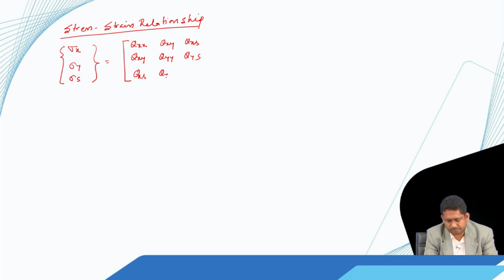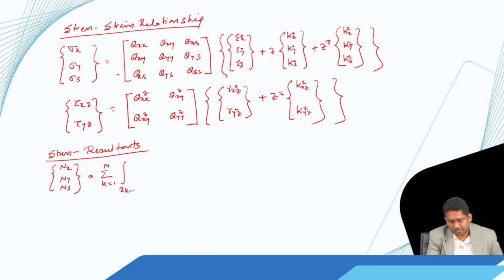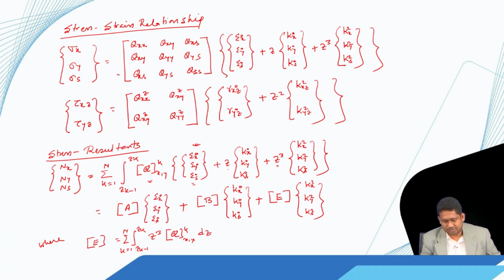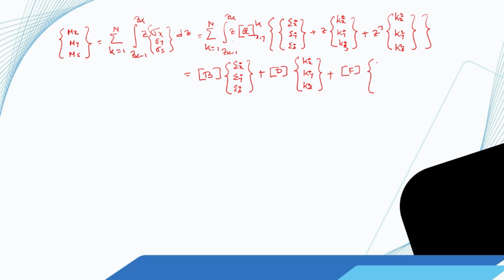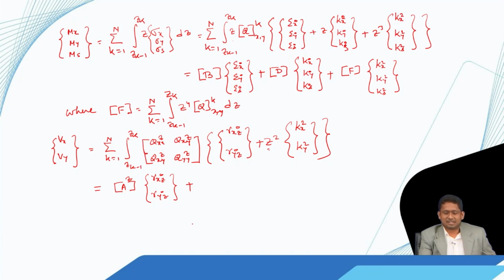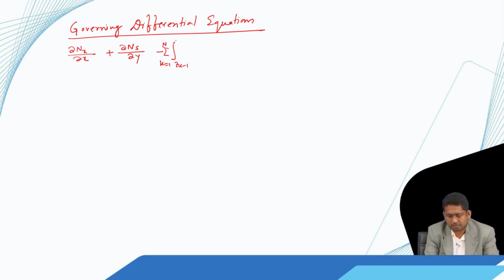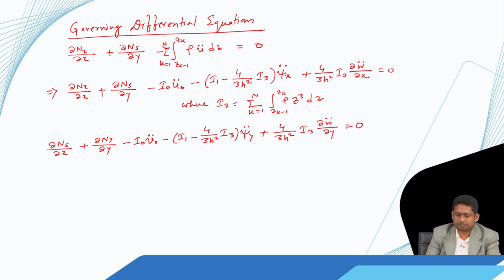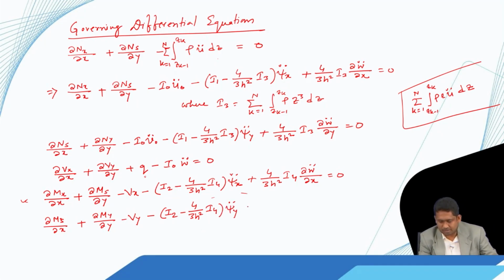Lecture 49 : Shear Deformation Theories ( Contd. )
Higher order shear deformation theory, Stress-strain relationship, Stress resultant in terms of displacement components, Governing differential equations